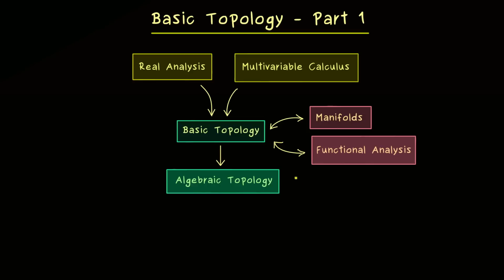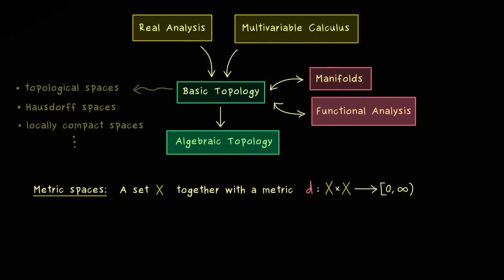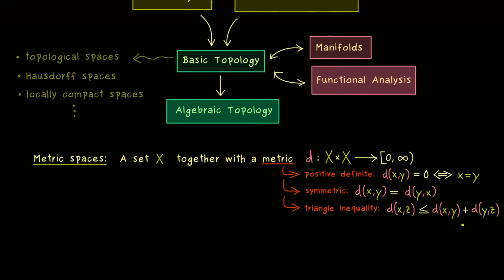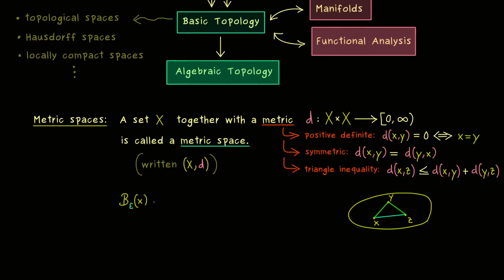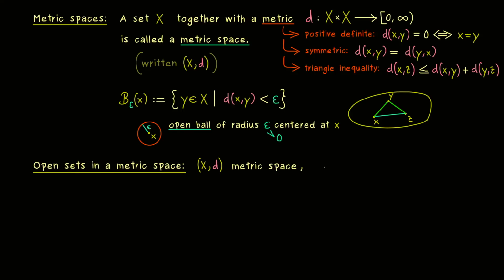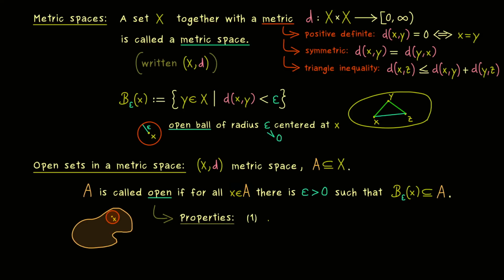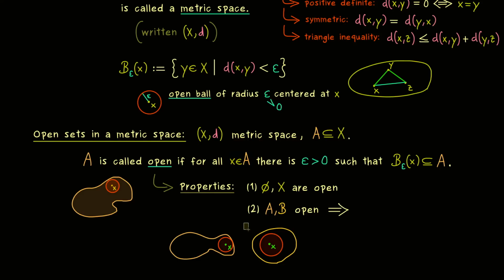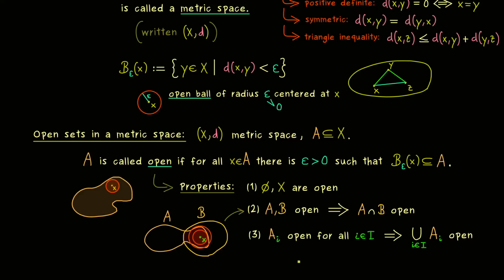Basic Topology 1 | Introduction and Open Sets in Metric Spaces [dark version]